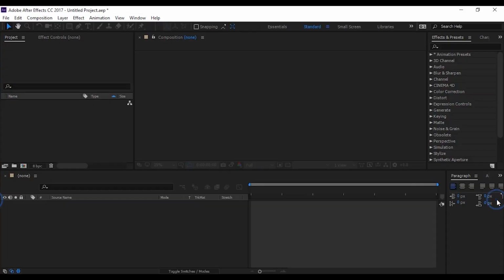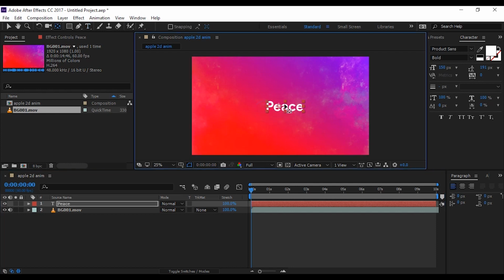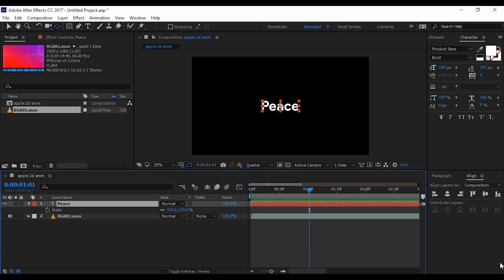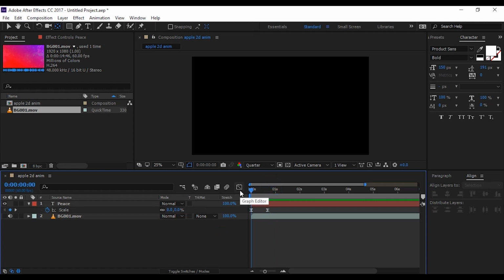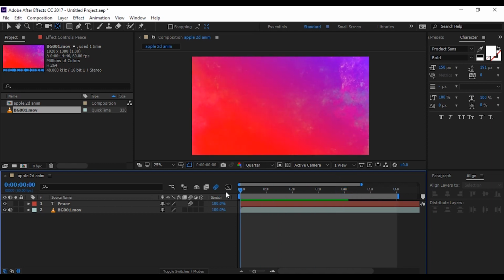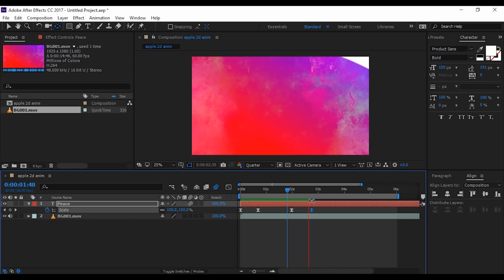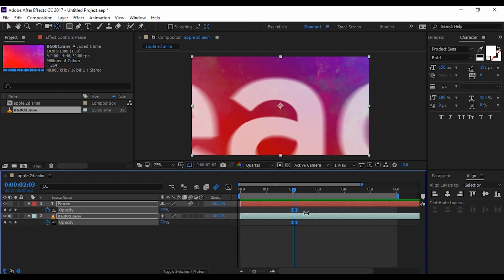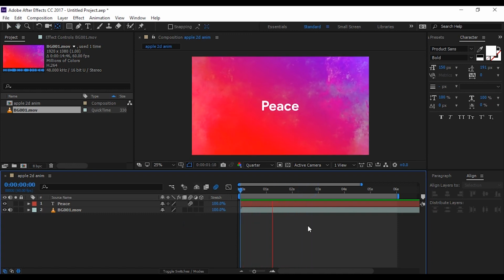Motion Graphics Like Apple - After Effects - Easy Tutorial - Motion Window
Hey, everyone, I am back again with another cool After Effects tutorial. Here I have shown you the simplest way for creating amazing 2D Motion Graphics like Apple. Watch this video until the end and learn this amazing technique.

Every video on my channel is made with love and hard work so do not forget to leave a like and also if you have not subscribed my channel do subscribe and hit the bell icon so that you will be notified every time when I will upload a new amazing video.

🌟 Download Links

Footage Credit: Apple